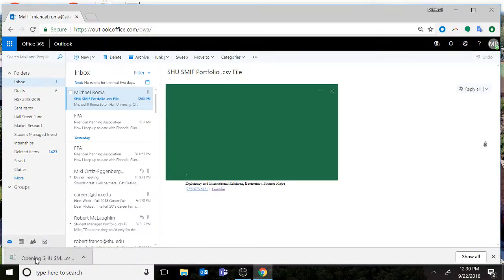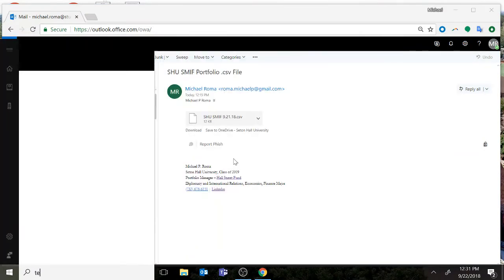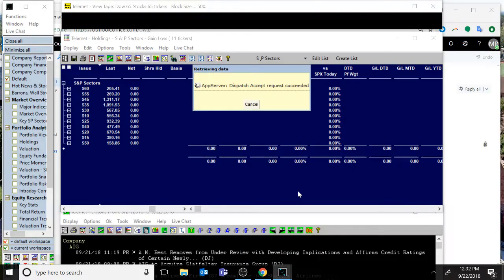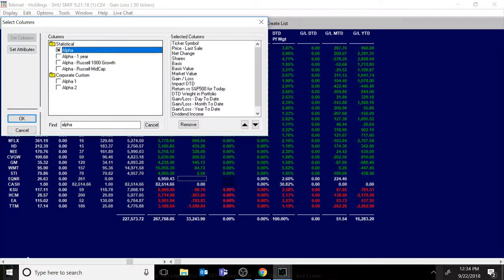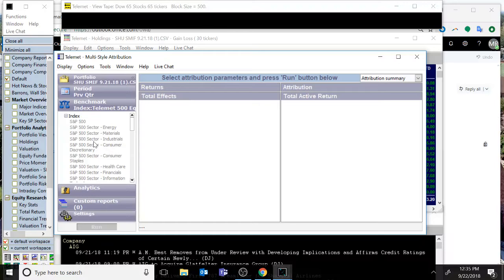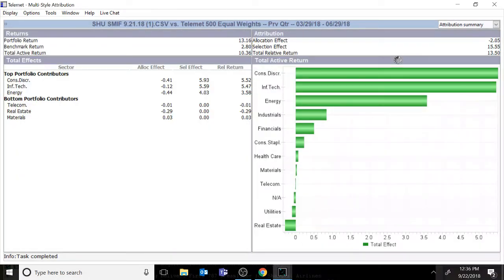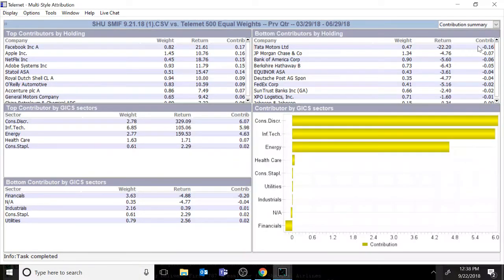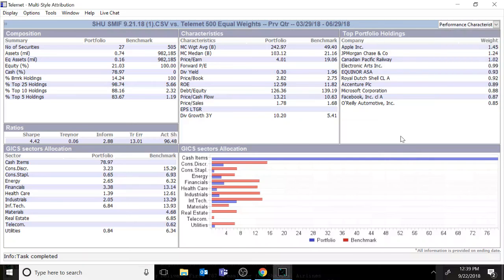How to Upload SHU SMIF Portfolio to Telemet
In this video you can learn how to upload the SHU SMIF Portfolio to Telemet Orion in order to track the portfolio in real time, and use Telemet's Portfolio Attribution features on the SHU SMIF Portfolio.